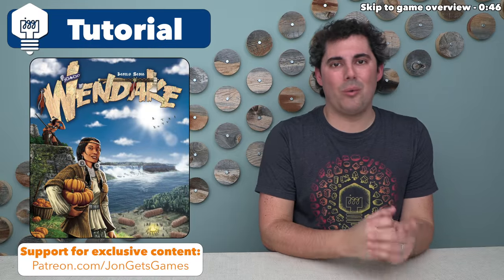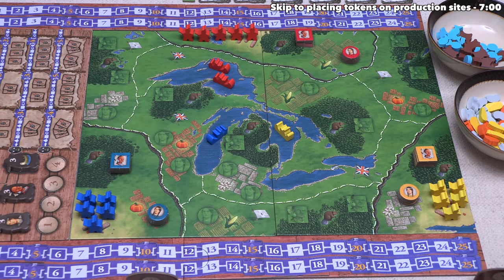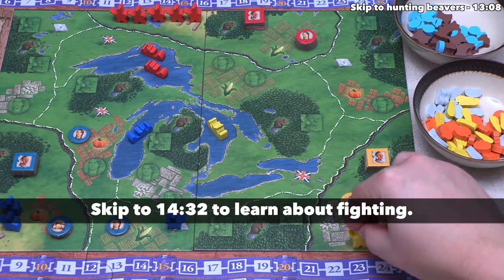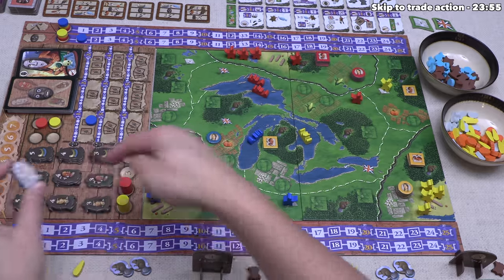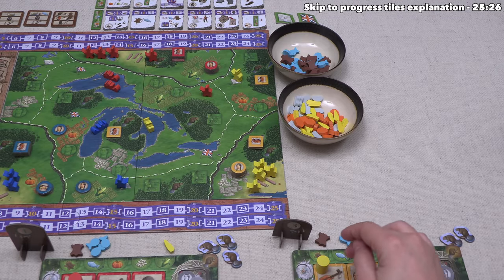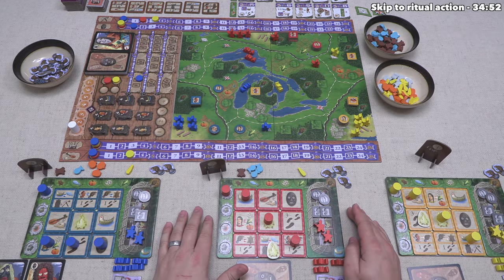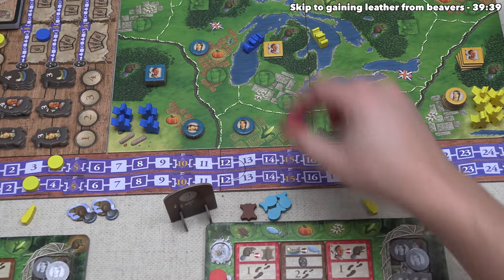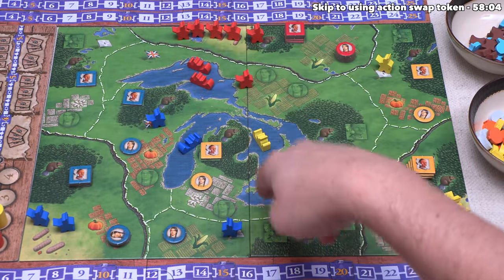Wendake Tutorial - A customizable waterfall action puzzle!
Here is my Wendake tutorial where I teach the game as it is being played.

Teaching Timestamps:
Introduction - 0:00
Game overview - 0:46
Game start - 3:58
Gaining canoes - 4:38
Moving warriors - 5:12
Placing tokens on production sites - 7:00
Modify turn order action - 8:20
Action grid restrictions - 9:14
Harvesting crops - 9:57
Campfire action explanation - 10:56
Hunting beavers - 13:08
Fighting explanation - 14:32
Mask action explanation - 16:13
Score tracks explanation - 18:34
Military action - 19:56
Trade action - 23:56
Progress tiles explanation - 25:26
Restore phase explanation - 28:49
Resetting and upgrading action tiles - 29:19
Ritual action - 34:52
Gaining leather from beavers - 39:39
Using action swap token - 58:04
Game end & final scoring expalnation - 1:04:41